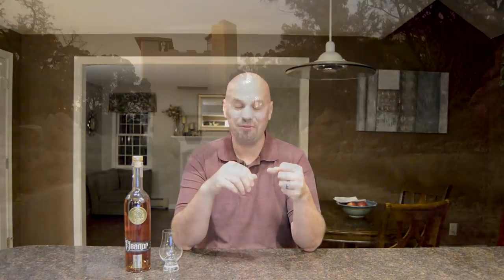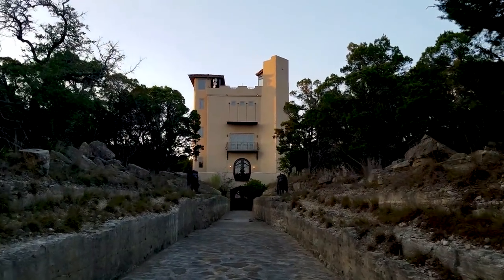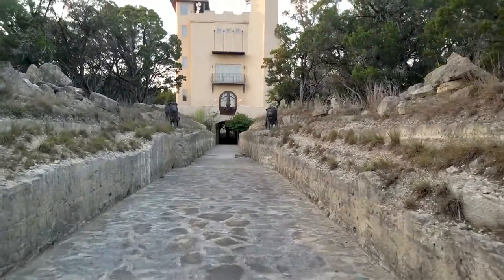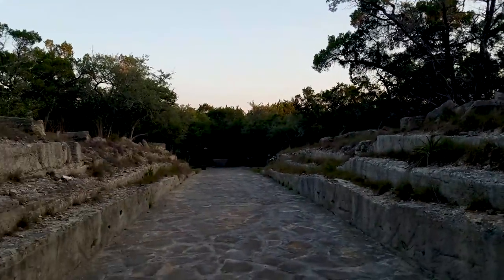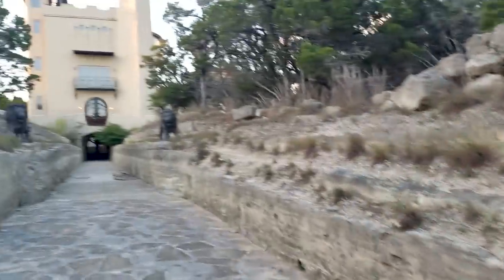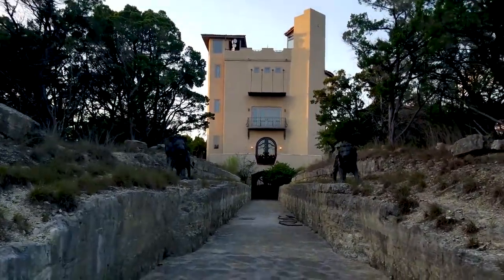Crowded Barrel Distillery, Eleanor Bourbon 1860 | The Whiskey Dictionary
The Whiskey Vault invited me out to their distillery for the grand opening and I came away with a bottle of the Eleanor 1860.  Join me in reviewing it.  If you have a bottle, bust it out and sip along with me!

Check out the rest of us reviewers by clicking on WhiskyTube